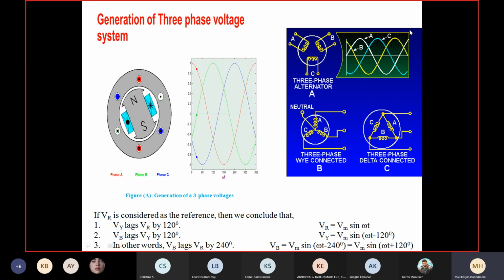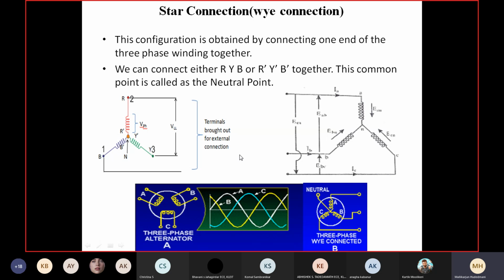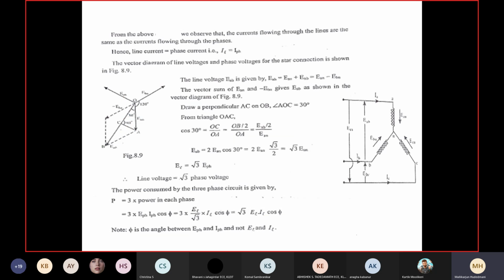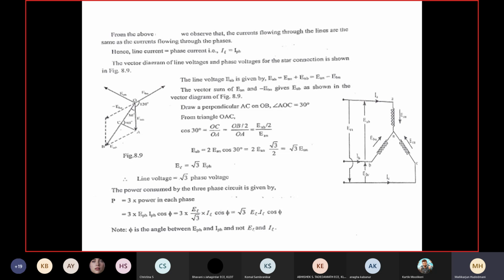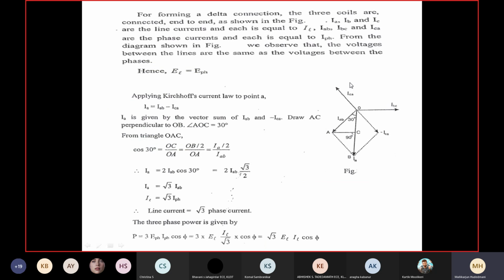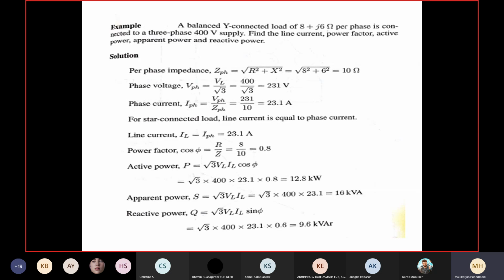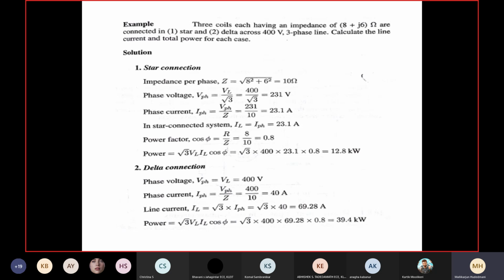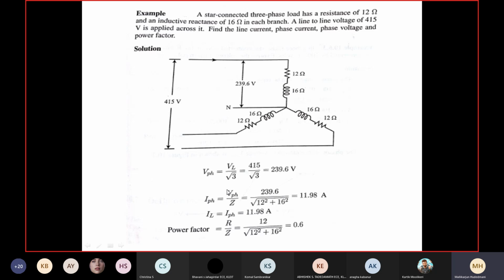Mod 2b-3 ph AC Circuits-MGH-2 Basic Electrical Lecture Videos